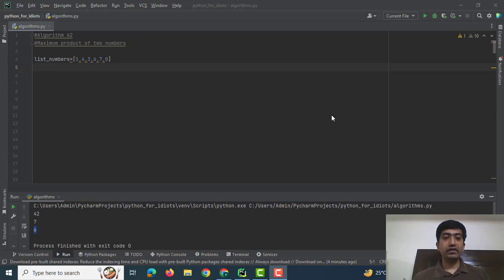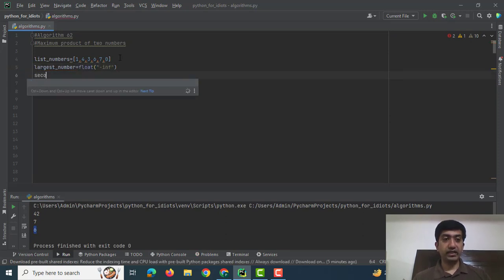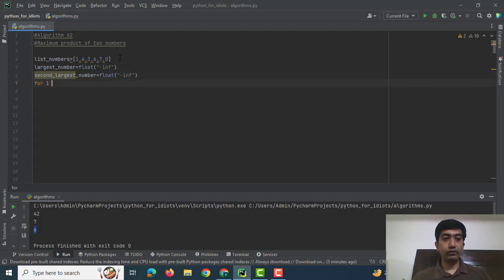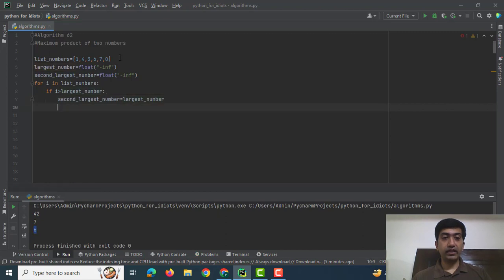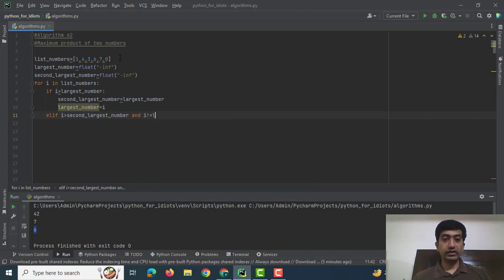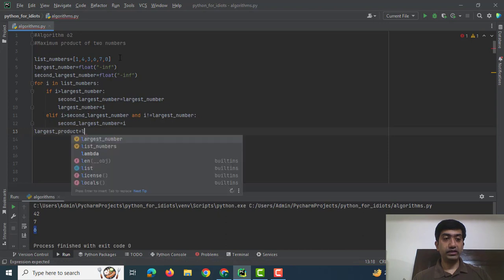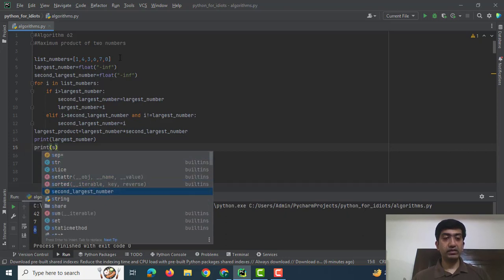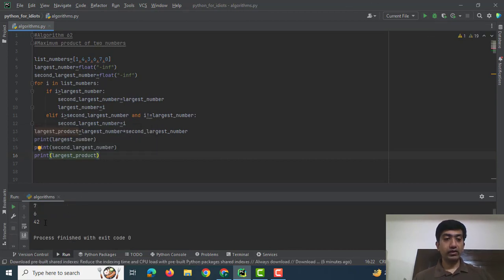Python Algorithm: Solving the Maximum Product of Two Numbers Problem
Explore Algorithm #62 in Python, focusing on finding the maximum product of two numbers in a given list. This script efficiently identifies the two largest numbers in the list and calculates their product, providing a clear solution to this common problem.